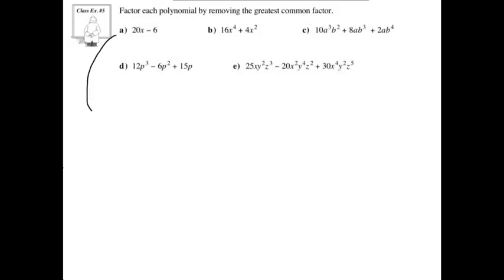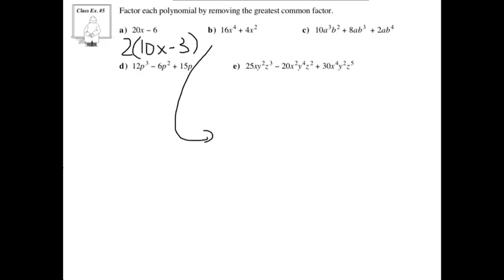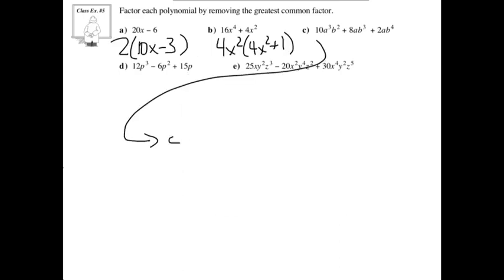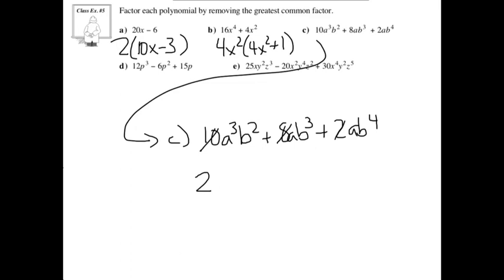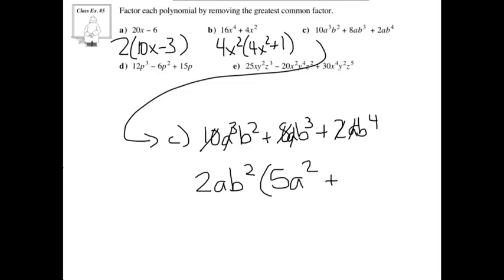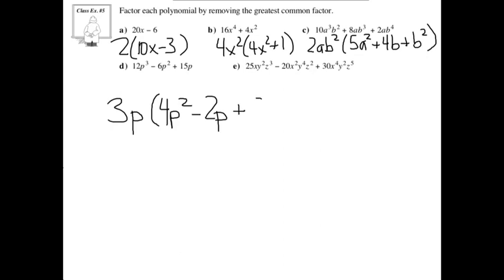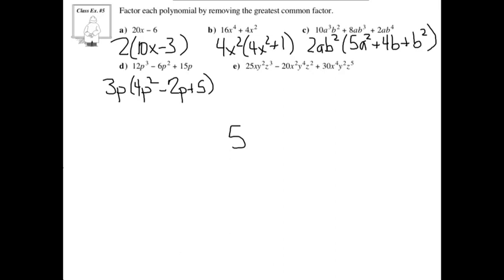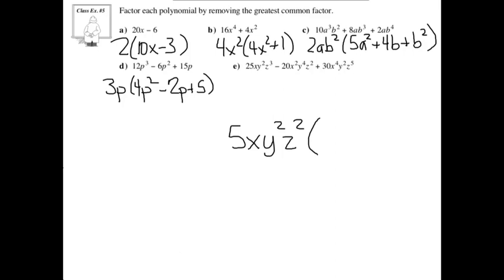Factoring Polynomials - Common Factors 2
Factoring Polynomials - Common Factors